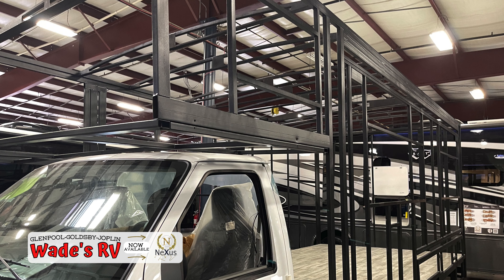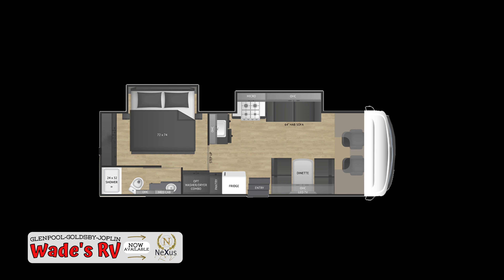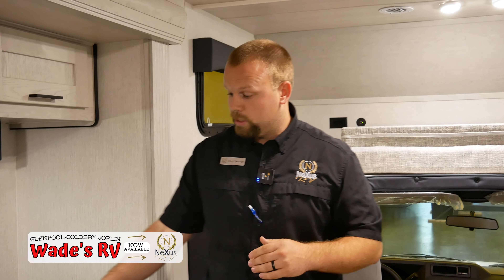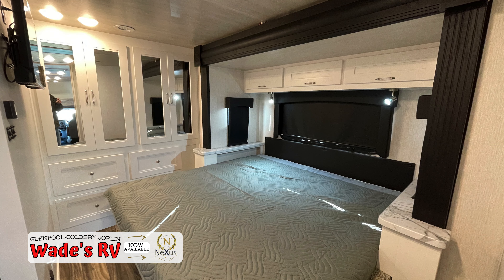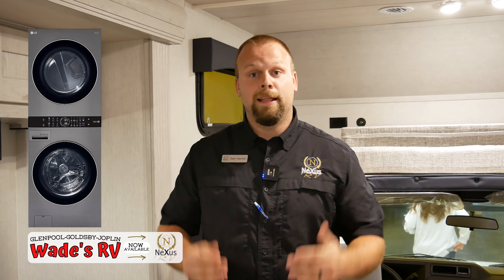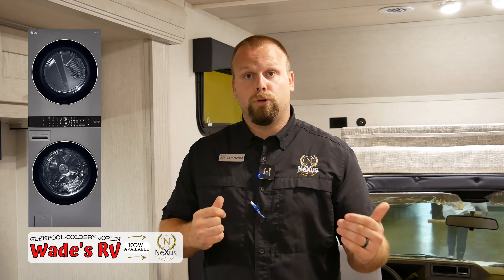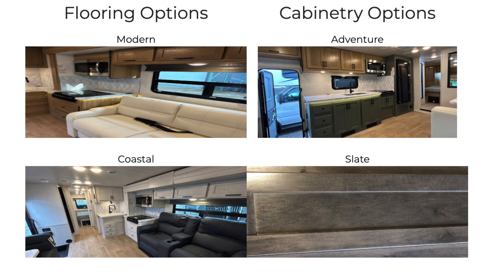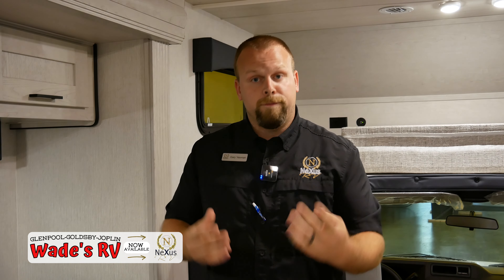2024 Nexus Phantom 29P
The 2024 @NeXusRV Phantom is one of the best-constructed motorhomes on the market.  Built on the all-new Ford V8 7.3L chassis, the Phantom offers more power to move you.  NeXus RV's best-in-class “ALL STEEL – COMPOSITE” construction up to 72% stronger construction for a safer ride, while the steel in the superstructure, minimizes potential water damage, while maximizing thermal and sound insulation.

Click the link below to view our current selection of Nexus motorhomes!

Nexus was founded in 2010 by industry executives Dave Middleton and Claude Donati. Nexus is a luxury product at an affordable price that has a tremendous following. There are thousands on the road today with happy customers. Nexus builds their product with the most durable and progressive construction in the business. Beginning with the High Strength Low Allow All Steel Cage framing provides 72% more strength than products built with Aluminum.  Nexus does not use wood products in the sidewalls or roof by using a product called Azdel, this product increases the R factor by 50% and decreases your weight in half vs. wood products used by the competitors. Also, this material limits any mold and formaldehyde found in wood substrates!

+ Ford V8-Gas Engine
+ E450 55 Gallon Fuel Tank
+ Power Lock & Windows
+ Cup Holders
+ Emergency Start Switch for house batteries
+ Ignition cross-over switch
 + 7” touch screen w/ Phone Mirroring